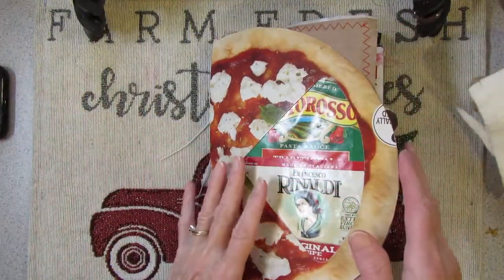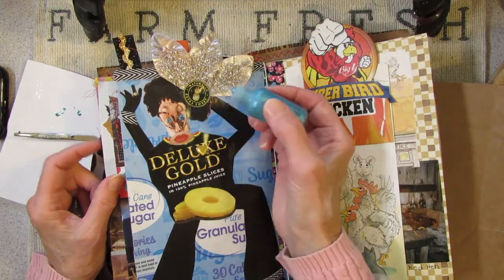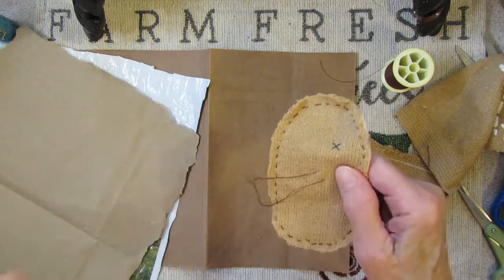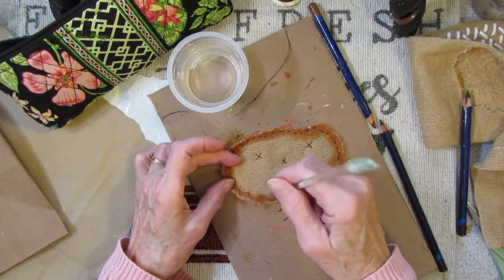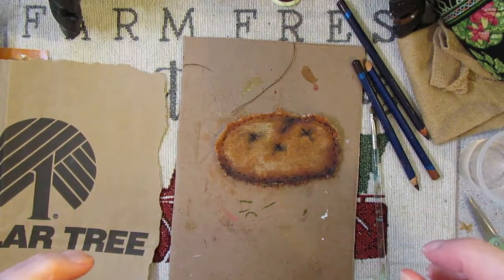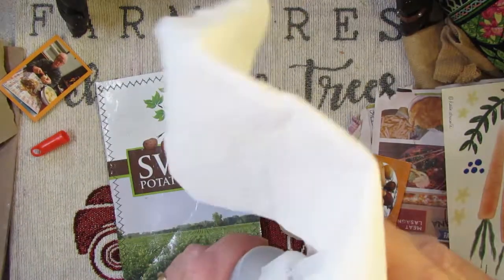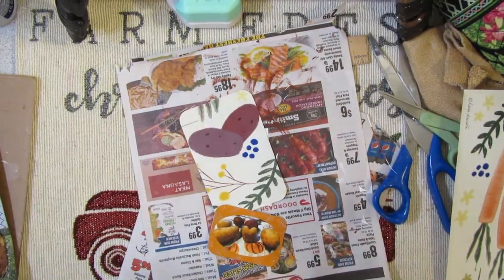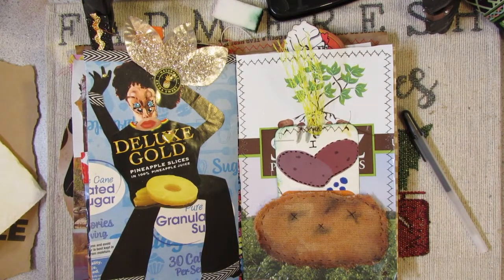TrashTrashTuesday Come Journal with Me! I Heart Potato/Potato Peeling Papa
Let's see... I've got an empty potato bag... a disposable hospital sock... a Dollar Tree calendar. time to trash trash, so come on along!